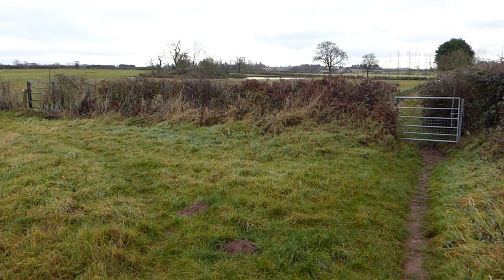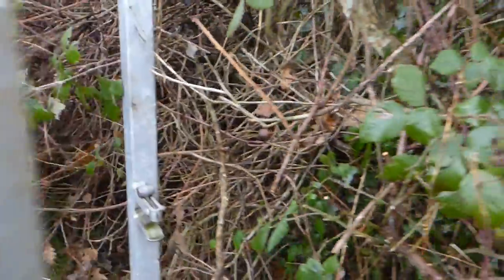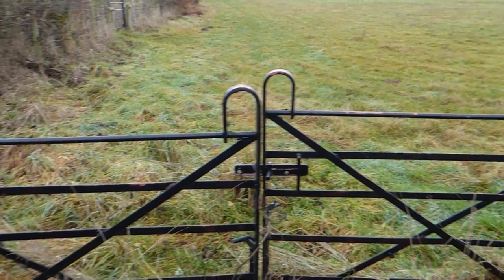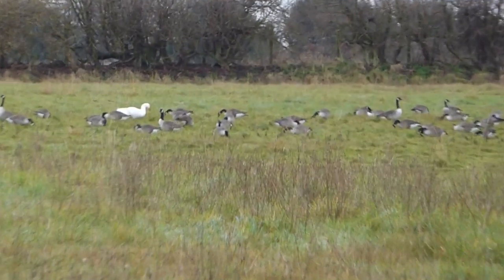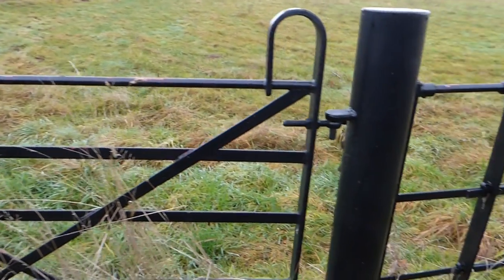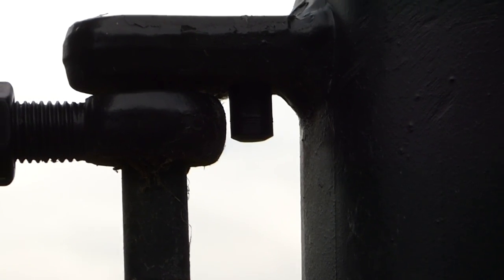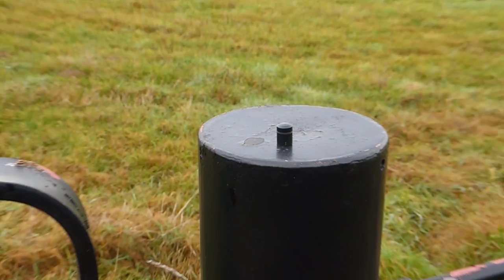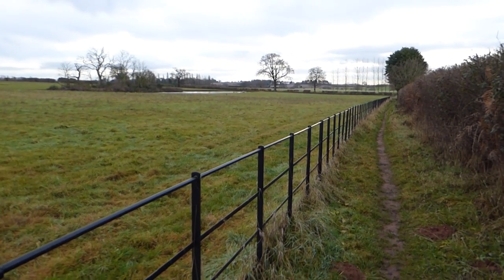Micro Geocache - Geocaching Vlog UK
My Geocaching Adventures Vlog - A Micro geocache is a tiny cache ! This one is a Magnetic Micro cache, which is hidden on a old gate, with views of the pond and migrating Birds - Canada Geese - See more - my user name is - Simball

Watch my Treasure Hunting Adventures - Simball Geocache Vlog